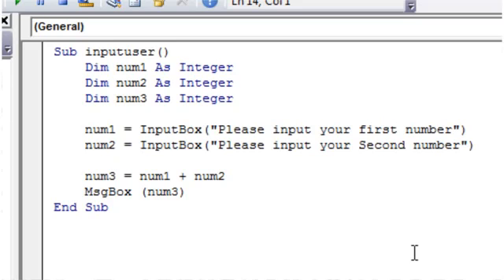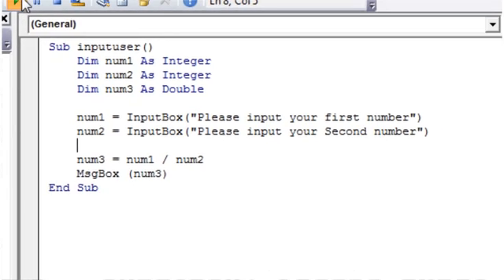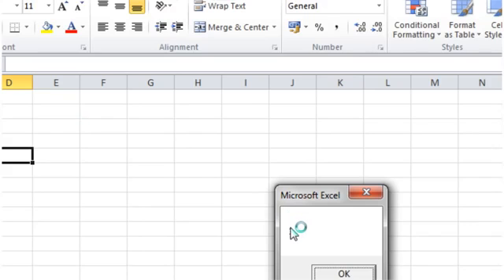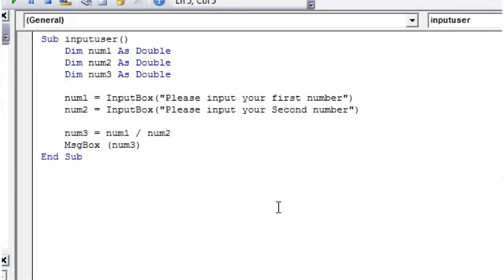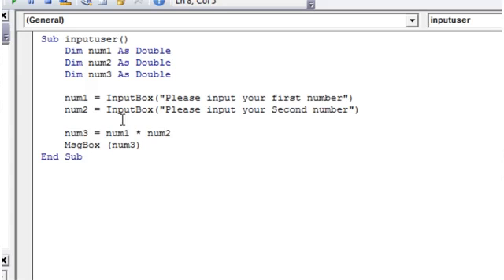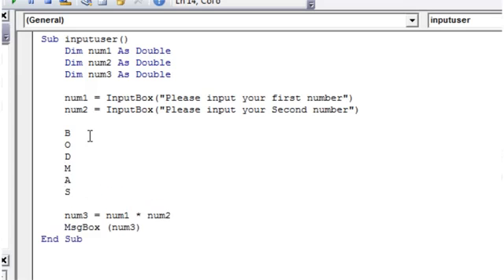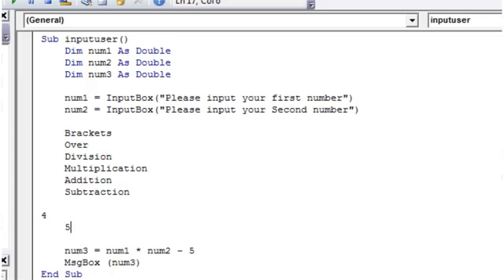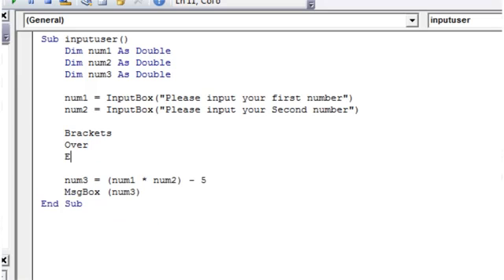Excel 2010 VBA Tutorial 7 ( Numerical Operations and Decimal Points)